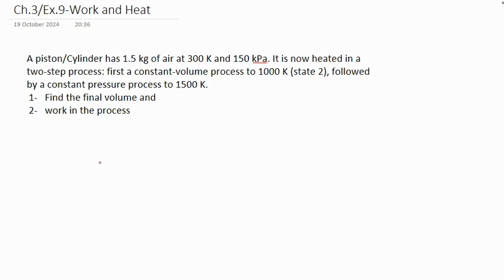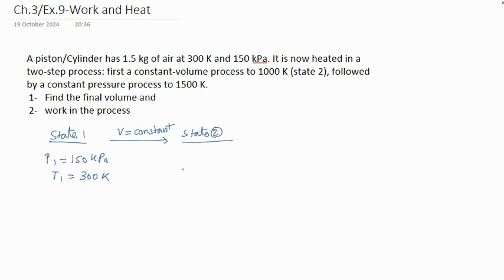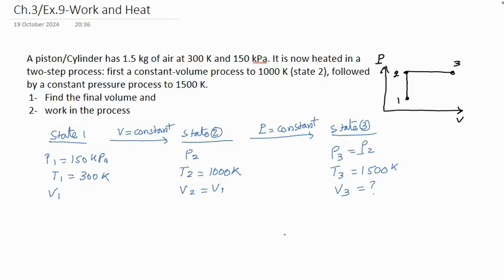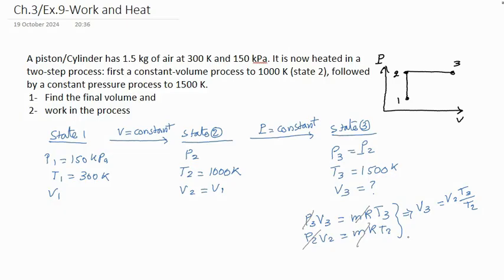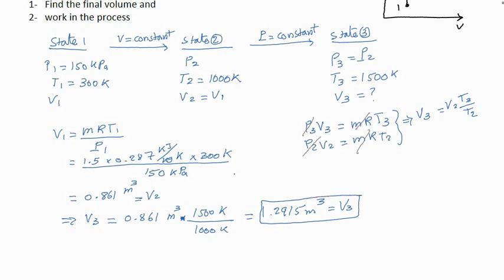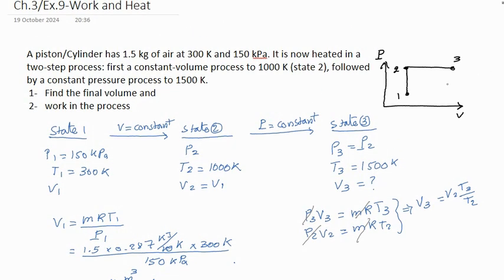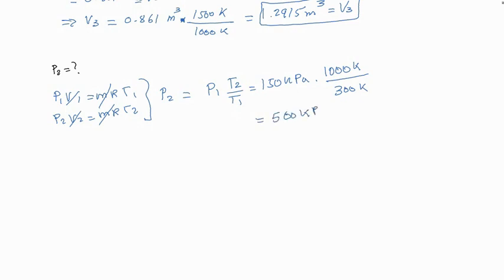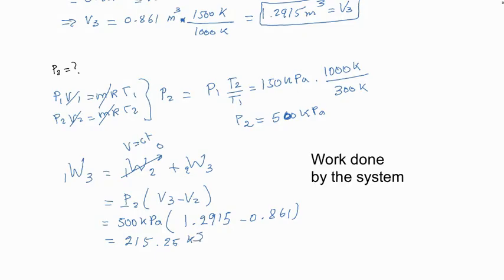Thermodynamics Exercises in Work and Heat (Ch3/Ex9)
A piston/cylinder has 1.5 kg of air at 300 K and 150 kPa. It is now heated in a two-step process: first a constant-volume process to 1000 K (state 2), followed by a constant pressure process at 1500 K.
1- Find the final volume and
2- Work in the process